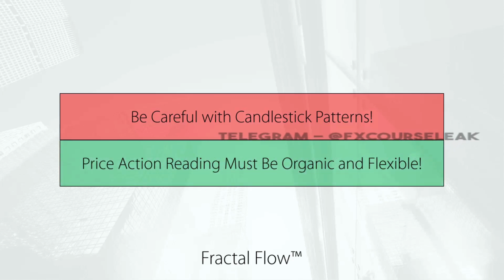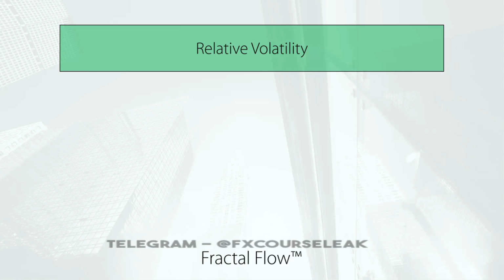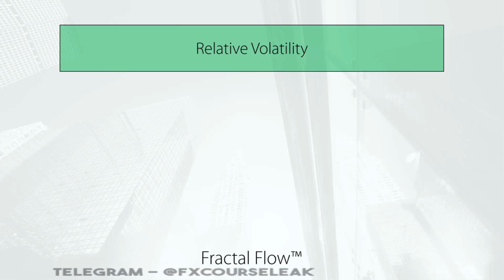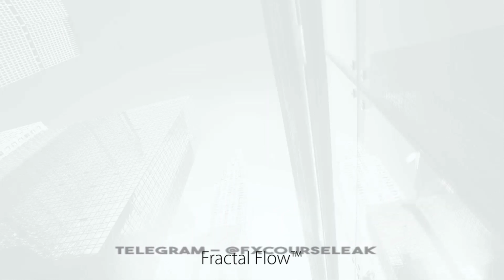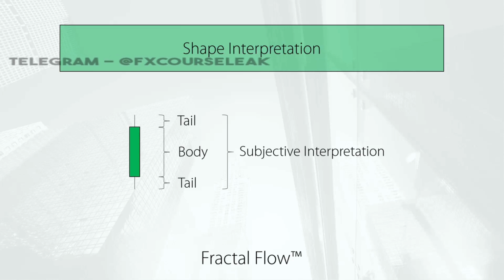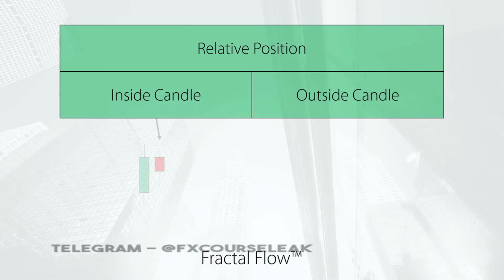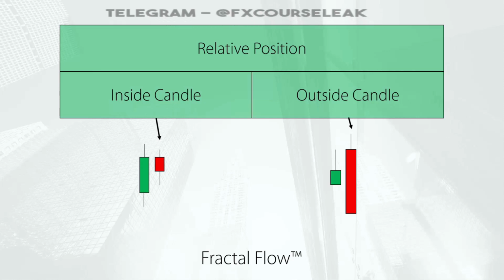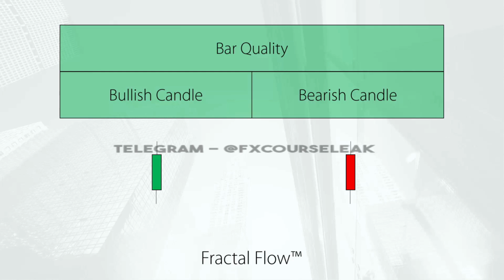Lecture 18 - Candle Interpretation